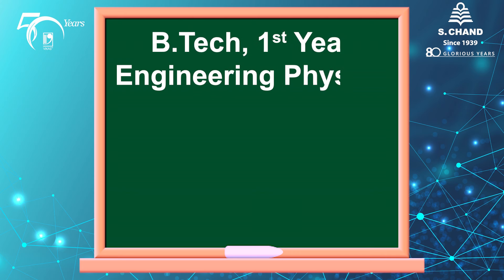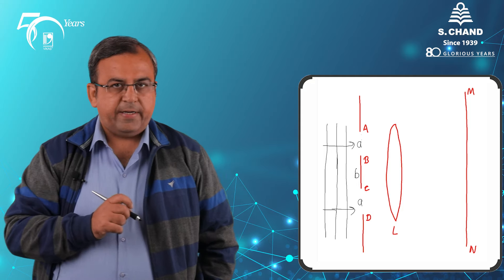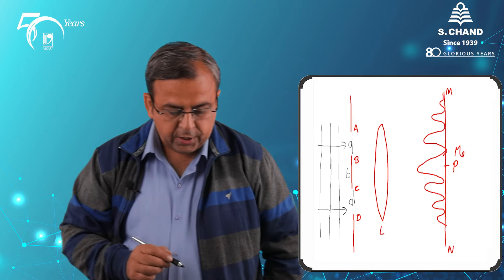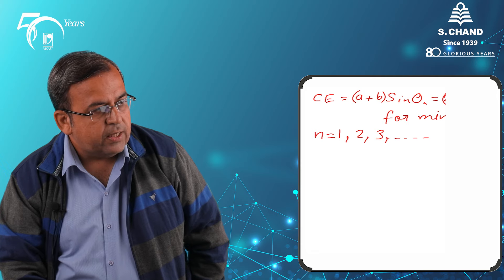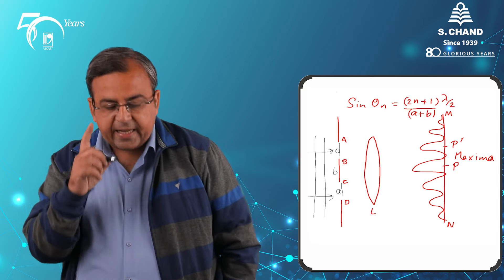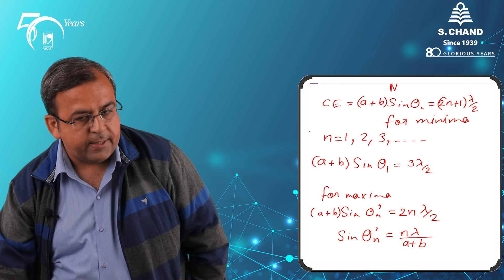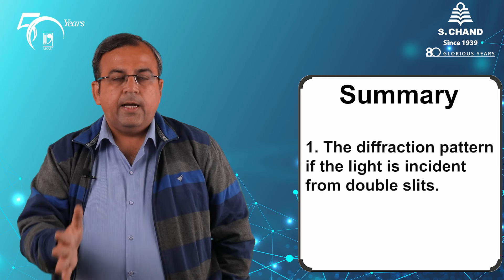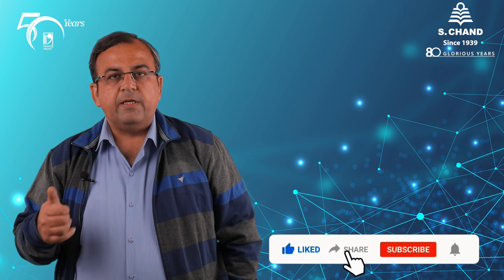Fraunhofer Diffraction from a Double Slit - Part 2 | Engineering Physics | S Chand Academy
The topic explains the maxima, Minima and diffraction pattern when the light is incident onto the screen from double slit. It explains as to how angular separation between any two consecutive maxima and minima is inversely proportional to the distance between the two slits.